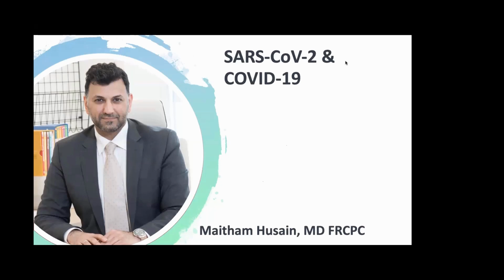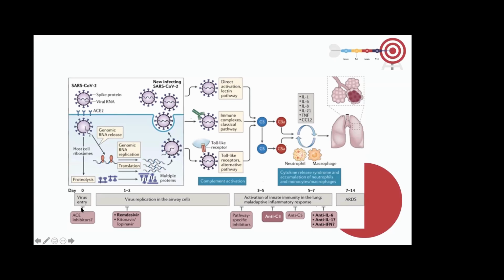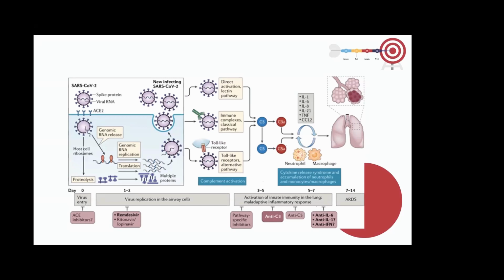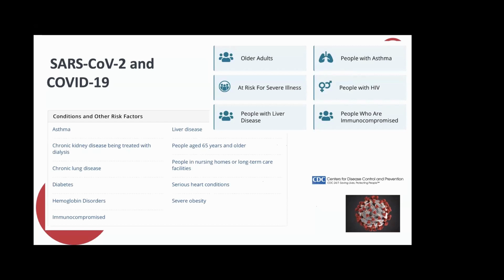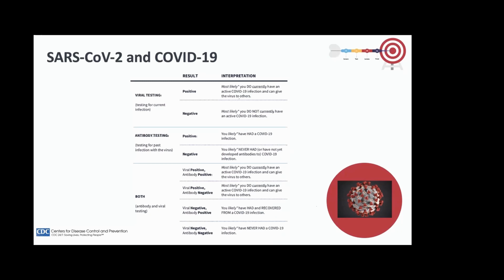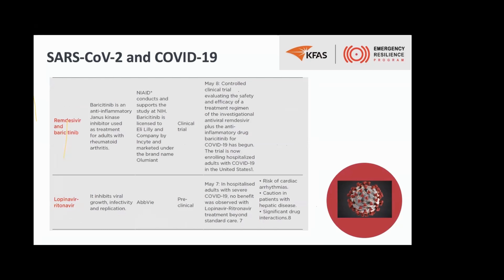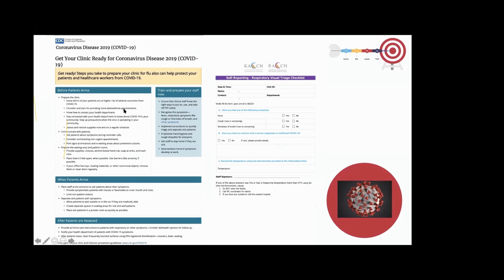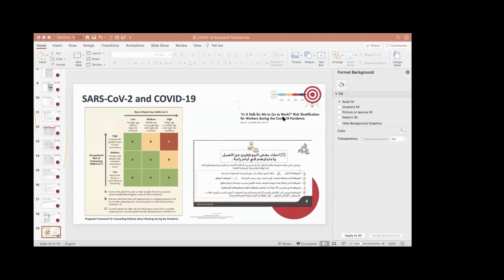COVID-19: Facts and Myths | Dr. Maitham Husain | Part 1